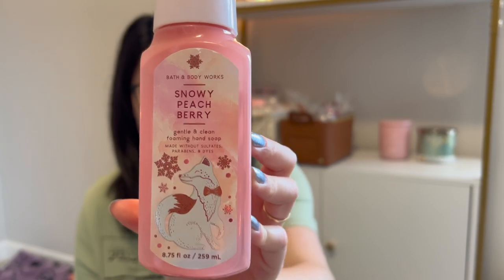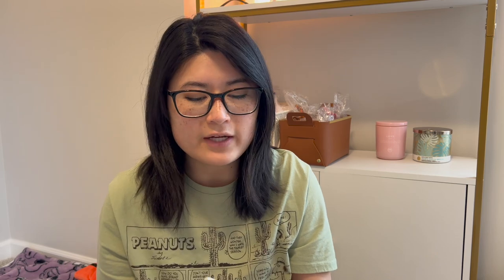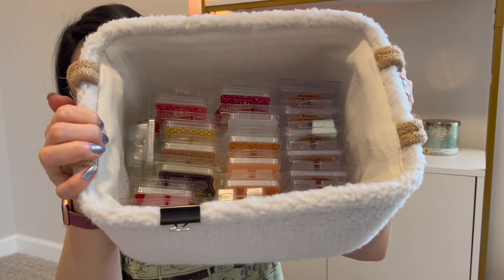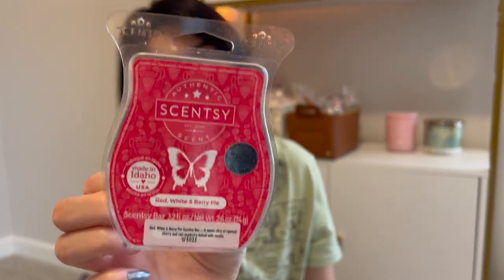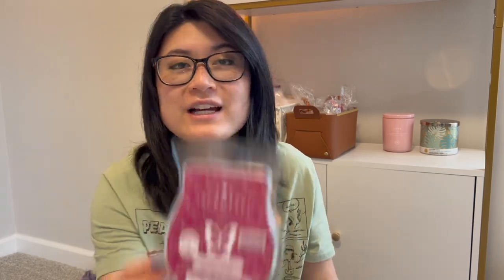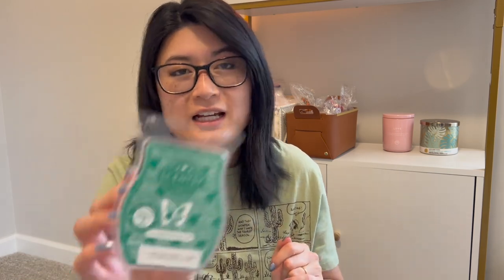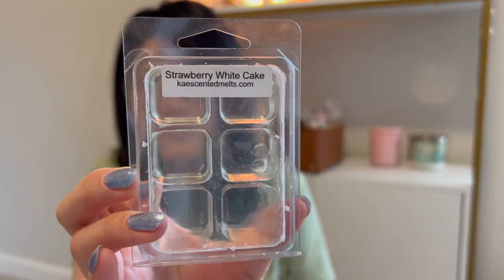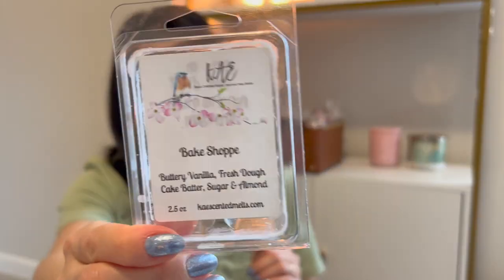Wax Melt Empties #31 - February 2023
Sharing my wax melt empties for the month of February!

⭐️Other Empties⭐️
-Bath and Body Works Foaming Hand Soap - Snowy Peach Berry
-Bath and Body Works Body Cream - Vanilla Bean Noel
-HomeWorx 4 Wick Candle - Glazed Blueberry Muffin

⭐️Scentsy⭐️
-Red, White & Berry Pie
-Maraschino Sugar Cookie
-Cranberry Muffin
-Apple Press
-The Nightmare Before Christmas: Halloween Town
-Vanilla Cream
-Crumb Top
-Scary Good
-Melon & Apple Granita
-Caramel Chestnut
-Pima Cotton
-Cucumber & Cactus Water

⭐️Kae’s Scented Melts⭐️
-Strawberry White Cake
-Bake Shoppe

⭐️The Bathing Garden⭐️
-The Great Grape Waffle Cone
-Poppet's Coaster Ride
-Raspberry Hearts
-7 Layer Cake
-Knave of Hearts
-Blush

⭐️Swanky Candle Co.⭐️
-Queen of Cupcakes Strawberry Bread Blackberry Jam Butter Cookies (scent shot)
-Queen of Cupcakes Raspberry Jam Whipped Cream (scent shot)
-Falling In Love (scent shot)
-Blueberry Cookie Ice Cream Cake
-Blackberry Jam Butter Cookies Strawberry Pound Cake Cupcakes at Tiffany’s Raspberry Jam
-Fall Nights
-Wildberry Cream Cake Waffle Cone
-Hard Farmhouse Cider
-Vanilla Romance

⭐️Vintage Chic Scents⭐️
-Fall in love with sugar cookies sampler
Sugar cookie dough great pumpkin
Black cat’s sugar cookies
Jackie-O-Lantern
My lucky rat tail
Dead man’s toe
Lovely Lydia’s sugar cookie dough
McBoo’s sugar cookies
Dracula‘s zucchini bread
Lizzie Borden‘s sugar cookie

-Me want sugar cookies sampler
Donut worry, be happy!
Sally’s bakery
Cookie Monster‘s post
Bad guy’s sugar cookies
Oh, what a beautiful mornin’ zucchini
That’s the way the cookie crumbles
Cozy Jackie O’s sugar cookies

-You Belong With Me
-Tara Will Never Go Hungry Again
-Pin Curls & Finger Waves
-Aunt Nellie's Vanity
-Strawberry Pink Chiffon Jackie O
-Reese's Book Club
-Martha's Strawberry Cheesecake

⭐️Southbound Candle Co.⭐️
-Pecan Waffle Pound Cake

⭐️Candles From The Keeping Room⭐️
-Marshmallow Cotton Candy Frosted Sugar Cookie
-Raspberry Cream Mousse
-Birthday Cake and Ice Cream
-Tiffany’s Wildberry Cupcakes

⭐️The Pharmacist’s Daughter⭐️
-Pink Pajamas
-Peppermint Dream

⭐️Broadway Wax⭐️
-Royale Family
-Straw Ba Ba Ba Ba Berry

⭐️Teddy Bee’s⭐️
-Pink Moon
-Milk & Cookies

⭐️Rose Girls⭐️
-Blueberry Cobbler (sample)
-Cider Lane + Cookie Land + Whipped Cream x2
-Lavender + Marshmallow + Cupcakes at Tiffany's (sample)
-Lover (chunk muffin)
-Strawberry Mallow Bread
-Strawberry Pound Cake + Cotton Candy Frosting + Monster Cookie

⭐️Scoopable Tart Wax⭐️
-Goodnight Moon (Half Pie)

⭐️Sassy Girl Aroma⭐️
-It’s Barbie’s World

⭐️Destination Wax⭐️
-Strawberry Seeds (loaf)

-Pumpkin Pecan Waffles Sugar Cookie Royale Hufflepuff
-Strawberry Pound Cake Pumpkin Pecan Waffles Sugar Cookie Royale
-Wildberry Mousse Birthday Cake
-Birthday Cake Pink Sugar Sugar Cookie Royale
-Pumpkin Pecan Waffles Birthday Cake Sugar Cookie Royale
-Cupcakes at Tiffany's Zucchini Bread
-Fruit Loop Cheesecake

I also want to mention that these are all my personal opinions. What works for one person might not work for someone else and vise versa. Something else to consider is the kind of warmer you are using as well as the location in the house - these can all affect scent throw and performance. Scent is very subjective, I may not have liked a certain scent, but someone else might love it!